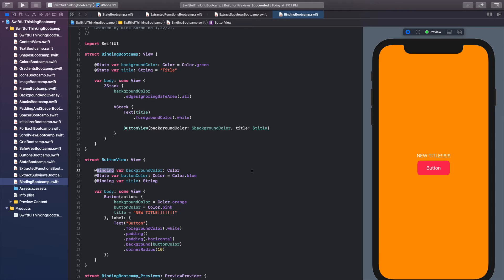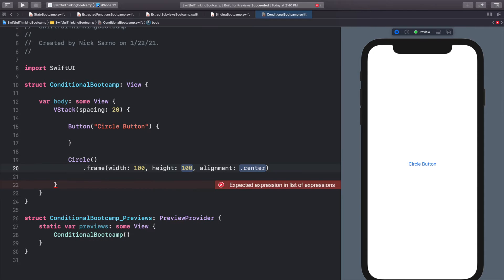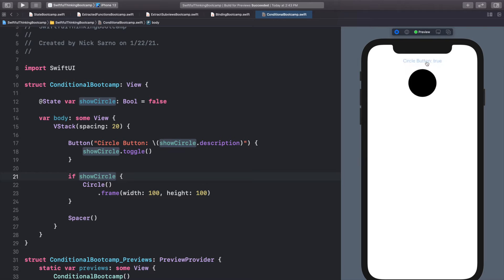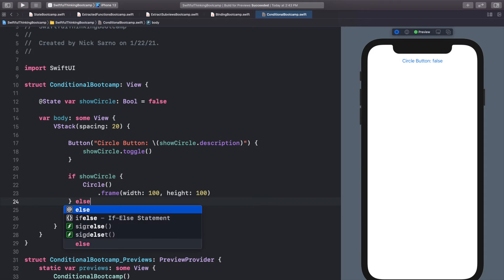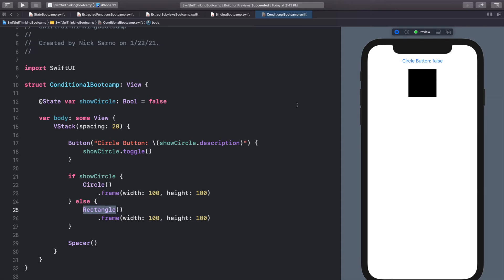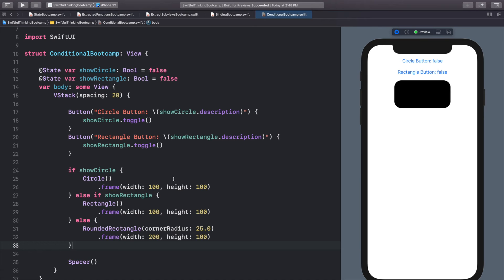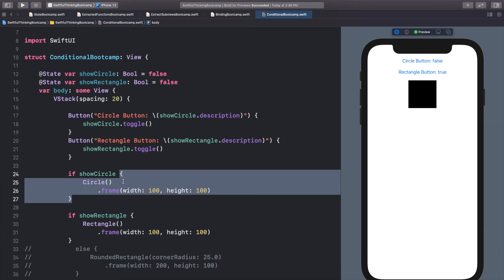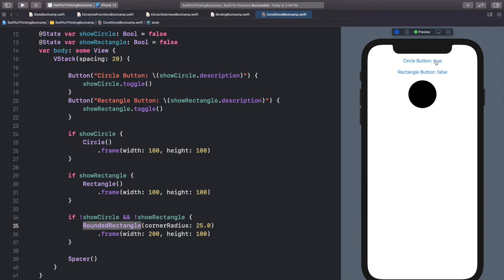How to use if-else and conditional statements in SwiftUI | Bootcamp #23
In this video we will learn how to use conditional logic in our SwiftUI applications. We will first learn how to create "if - else" statements and then learn more advanced operations, such as "if-not", "or" & "and" statements. This logic will help us create complex and dynamic views when we start building iOS applications!

🤙 WELCOME BACK 🤙